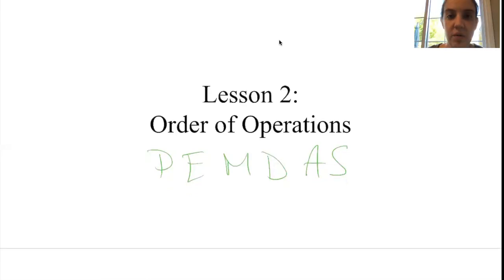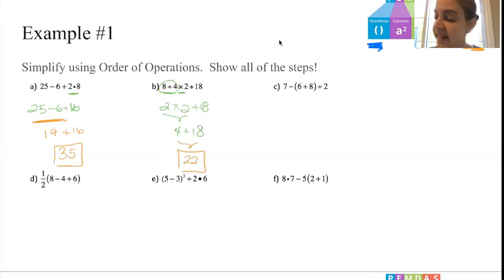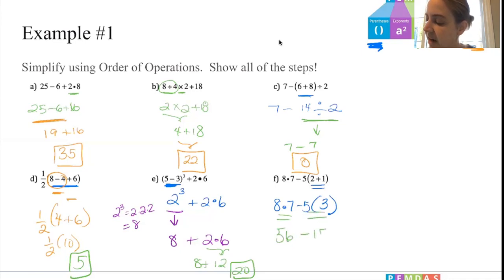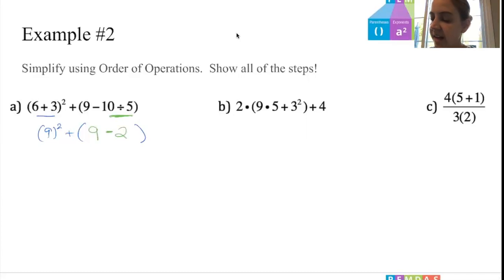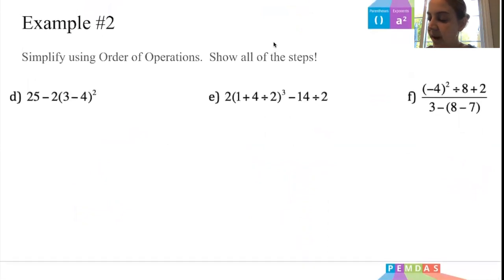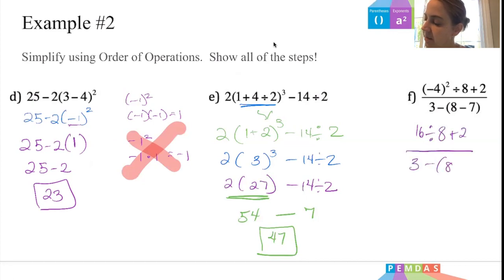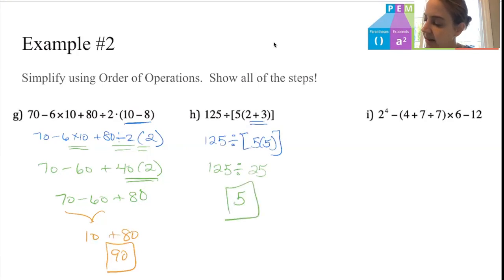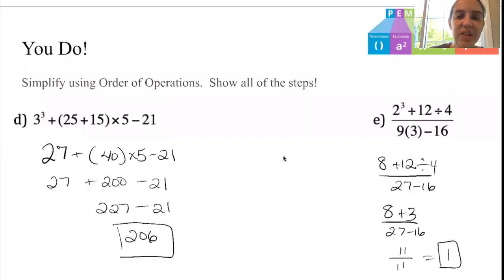Alg 1 Unit 1 Lesson 2